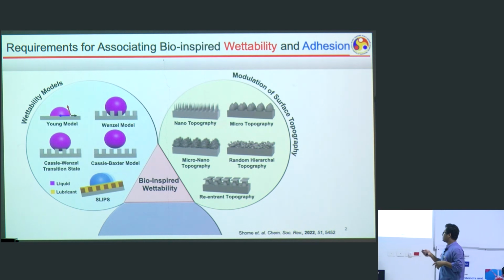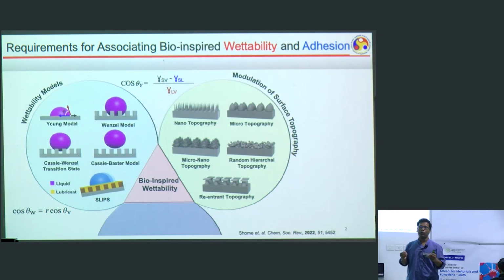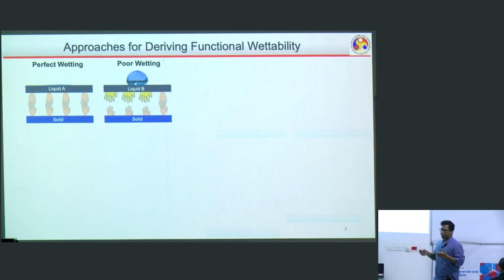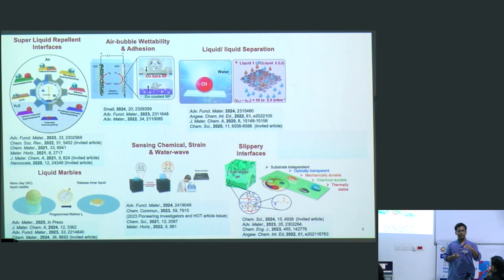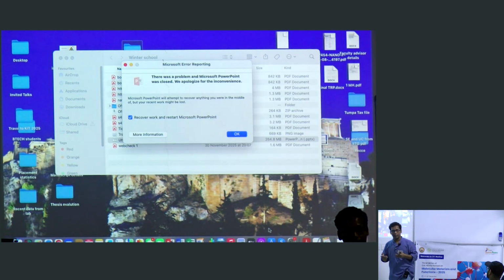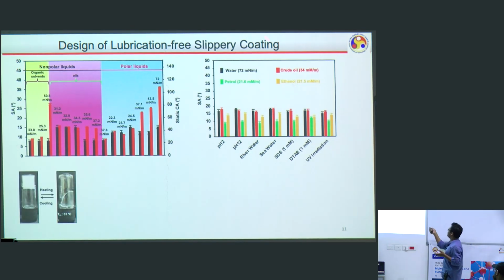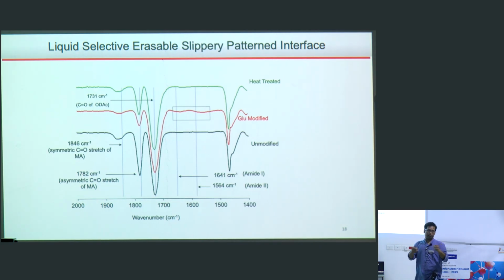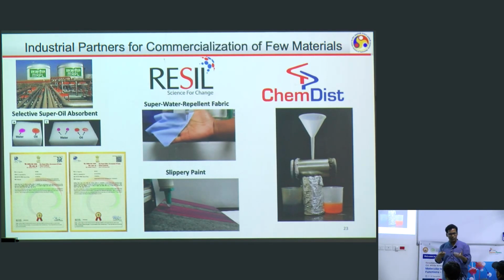Chemically Modulated Liquid Wettability and Adhesion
Subject: Chemistry
Course Name: Molecular Materials and Functions_2025
Name of Presenter: Prof. Uttam Manna